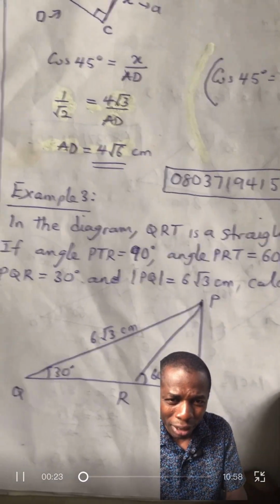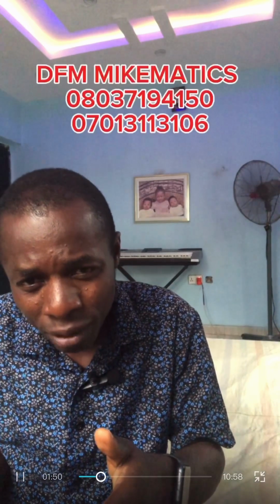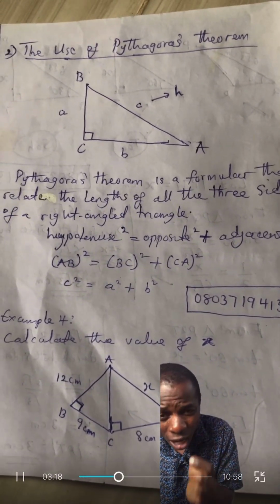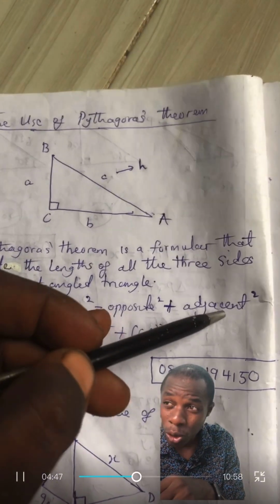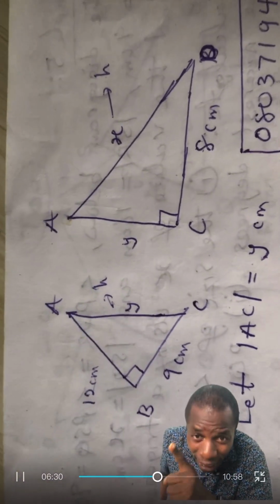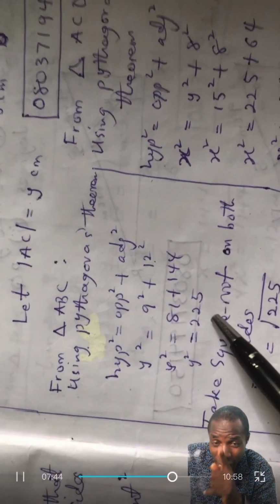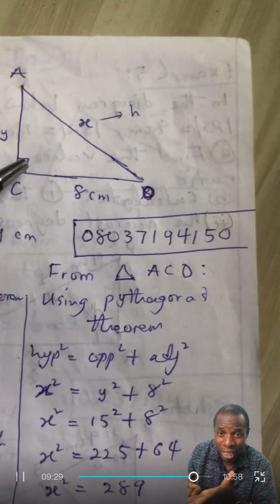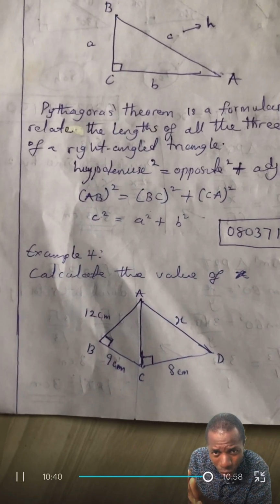trigonometric ratio-pythagoras' theorem exg 4 @scholarsofficial